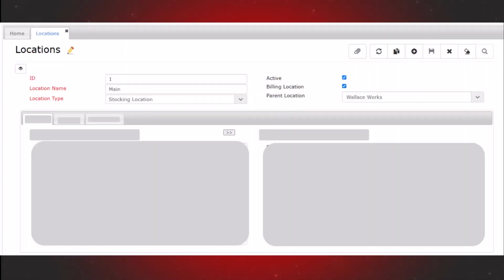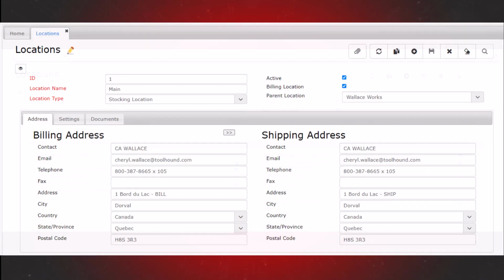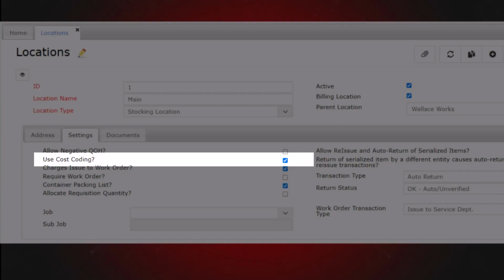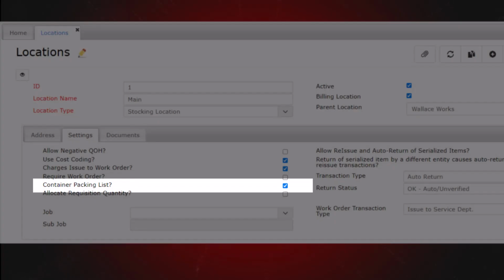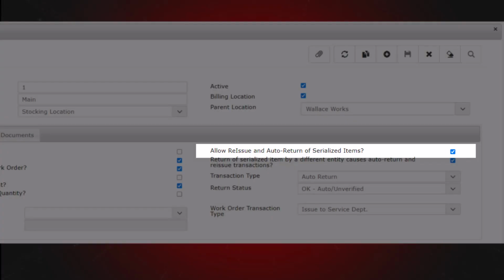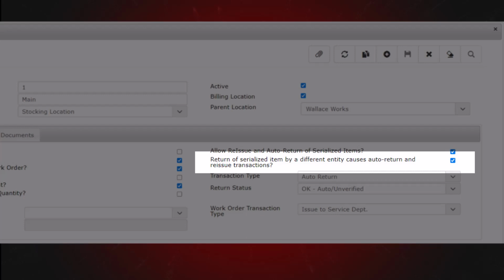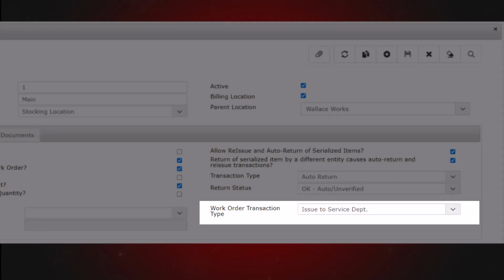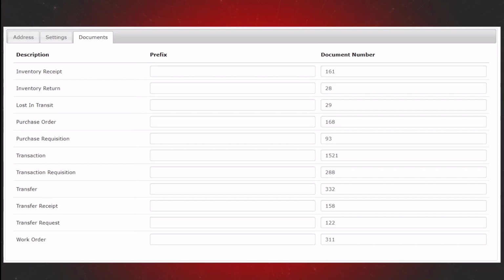Configuring Stocking Location Settings in ToolHound 6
We’ll look at settings specific to stocking locations – the tool cribs and warehouses – that own the inventory that’s being checked out and returned.
For organizations with multiple stocking locations, each can have its own individual configuration.

00:00 Intro
00:21 Designating a Billing Location
00:39 Billing & Shipping Addresses
00:57 Settings for Business Rules
02:27 Settings for Transactions
03:53 Document Numbering
04:15 Tips to Remember
04:37 Contact Support with questions